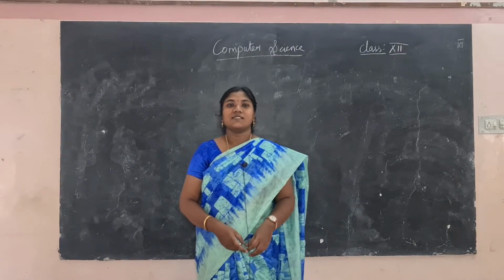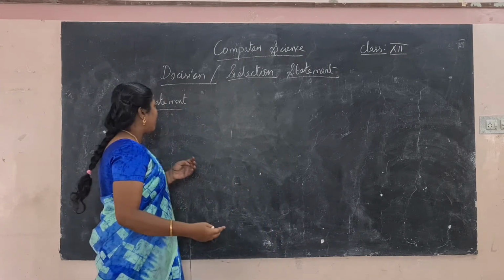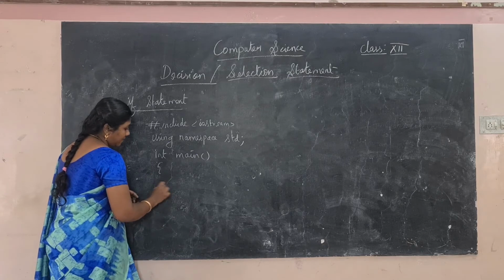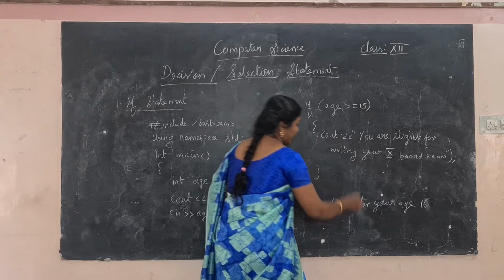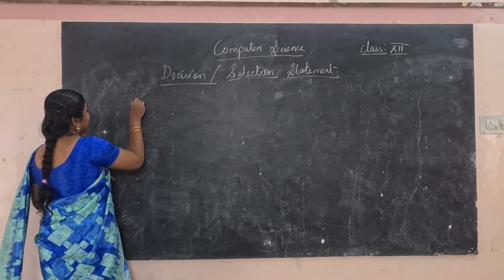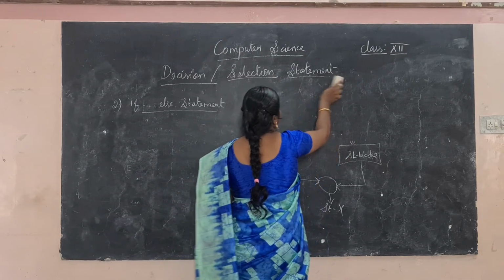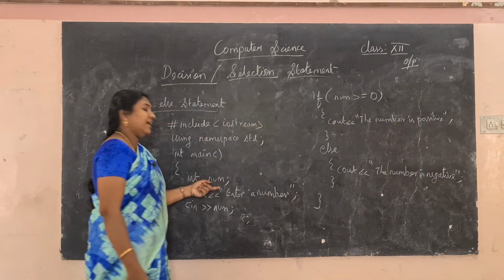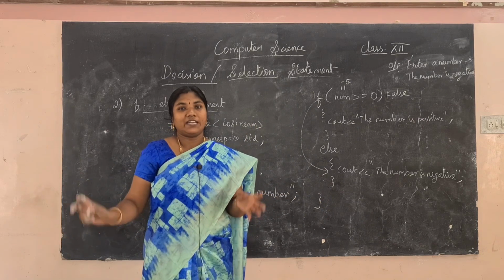XI Standard Computer Science - Decision / Selection Statements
XII Standard

Computer Science

Decision / Selection Statements